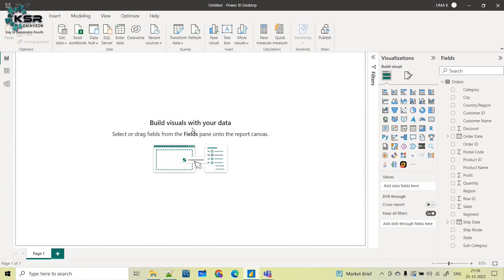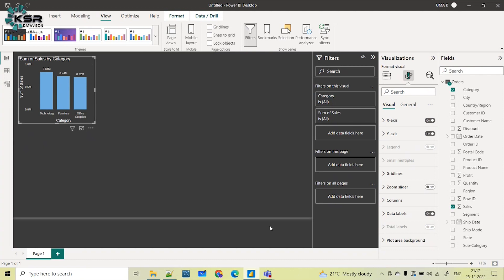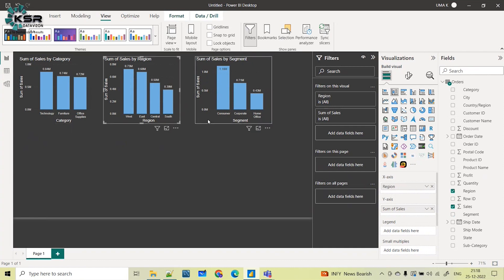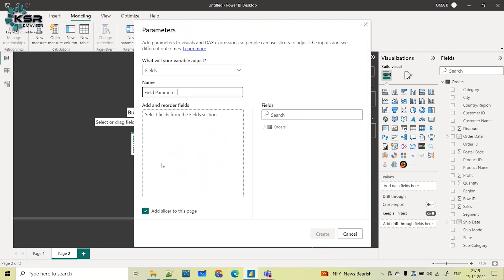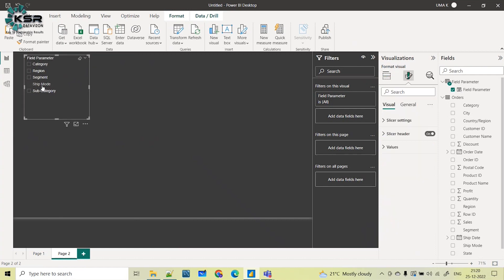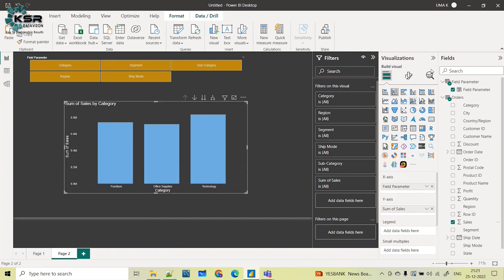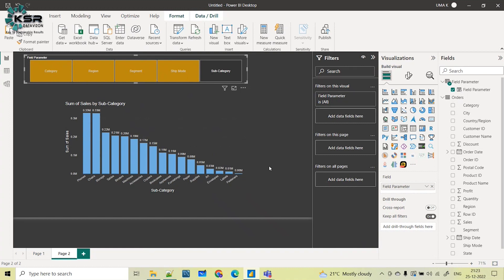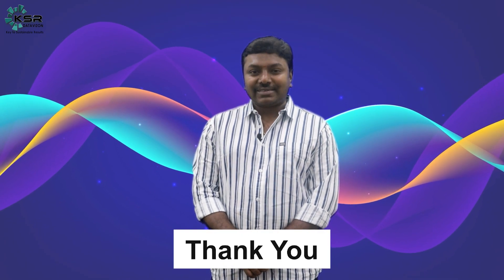⚡ NEW! UPDATE ! Dynamic Slicers with Fields Parameters | Killer Update in Power BI 🔥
This video Explains how to create a filed parameter slicer to interact dynamically with visuals.

 the dynamic parameters feature in Power BI, unveiling some of the internals of its implementation.

Fields parameters just got even better and now work between slicers as well! In this video I show you how to get the most out of this new feature. You'll see how it can be used to create a dynamic filter legend to take your visualizations to the next level!

Boost your Powerbi job hunt by scaling up on ADF, power apps and power automate !!!

Increase your profile visibility by learning power tools along with Azure.

Head-start your career in the Analytics platform under the mentorship of industry leaders through Our tailor made  course  of ADF, Power Apps & Power Automate @ KSR Datavizon.

Don’t Miss Your Chance to Shape Your Career - Start Today & Become Expert in Days.

enrolle here

here we are going to know what the difference between Powerbi and Powerapps. How Poweraps will helps in Data analytics how you can integrate PowerApps with Power BI to get a bananas experience.
Updating the PowerApp does something special with the Power BI report.

try first week for free

1. 24*7  recorded sessions Access & Support
2. Flexible Class Schedule
3. 100 % Job Guarantee
4. Mentors with +14 yrs.
5. Industry-Oriented Courseware
6. LMS And APP availability for a good live session experience
7. One-to-One Mentorship